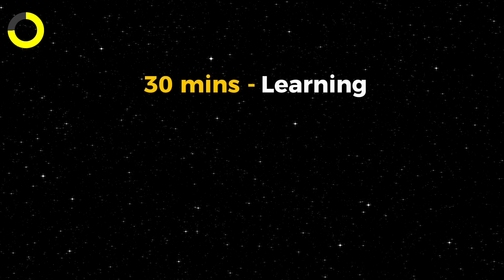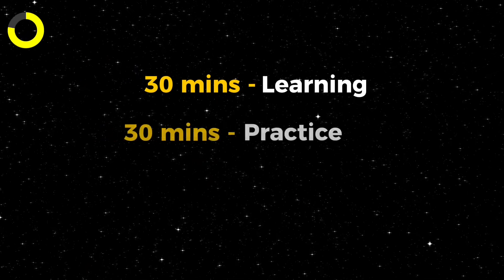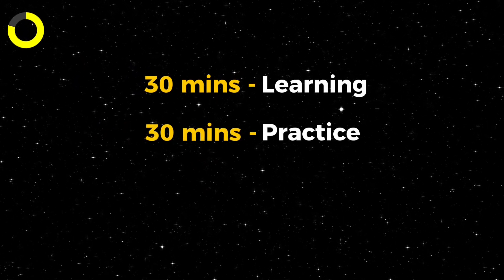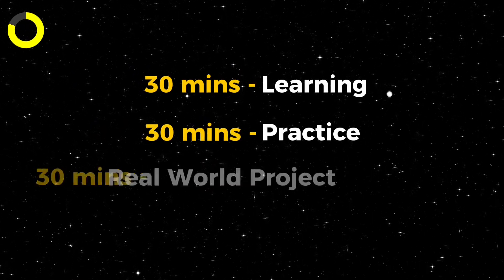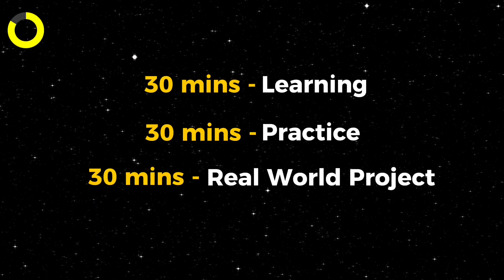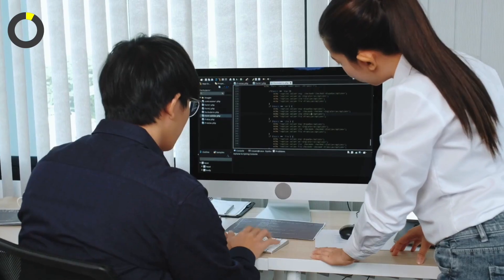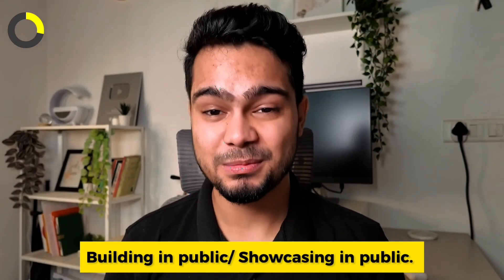Fastest Way to Learn Coding in 2024 🎯 | Use these Principles or Regret later!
Hey everyone! In this video, I'm sharing my favorite techniques to learn coding faster. Trust me, these tips have really boosted my coding skills and I can't wait for you to try them out too.

I'll also dive into the Pareto Principle, or the 80-20 rule, which has been a game-changer for me. It's all about focusing on the 20% of effort that gives you 80% of the results. Let's make learning coding easier and more efficient together!

00:00 Agenda?
00:32 Intro
00:46 1st Technique
03:03 2nd Technique
04:18 3rd Technique
05:14 4th Technique
06:30 5th Technique
07:12 Important Advice
07:35 Outro